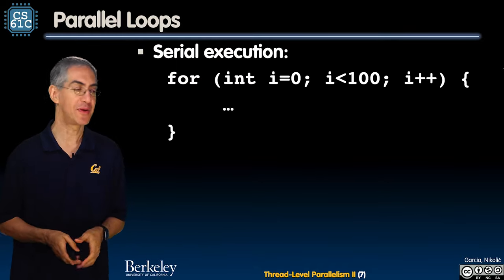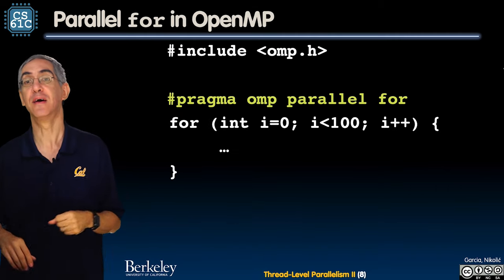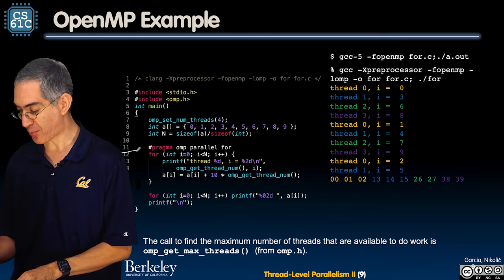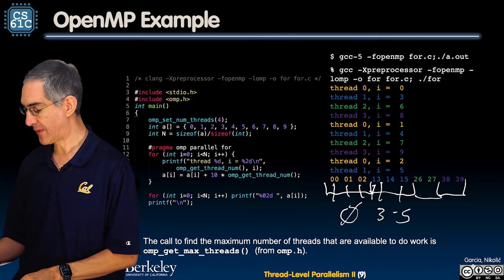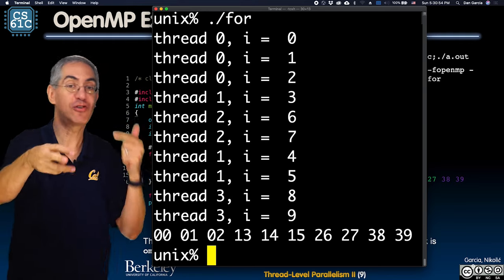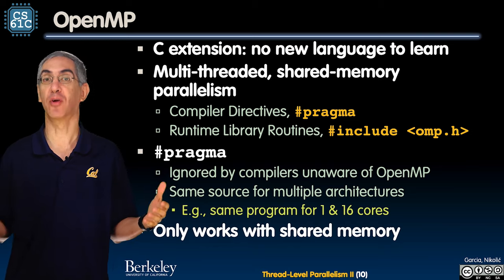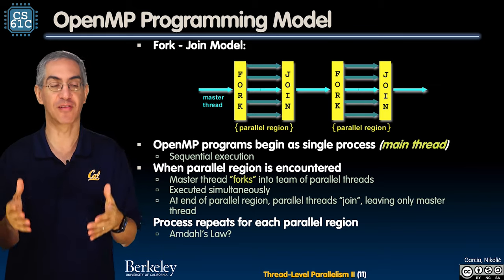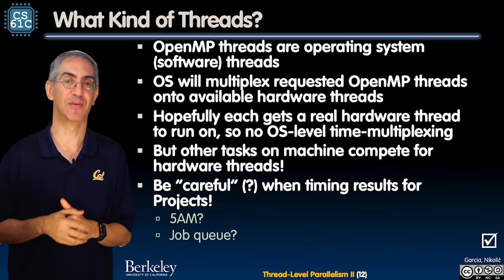[CS61C FA20] Lecture 34.2 - Thread-Level Parallelism II: OpenMP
CS 61C Lecture 34.2 - Thread-Level Parallelism II: OpenMP
Fall 2020
Inst: Dan Garcia
11/16/20